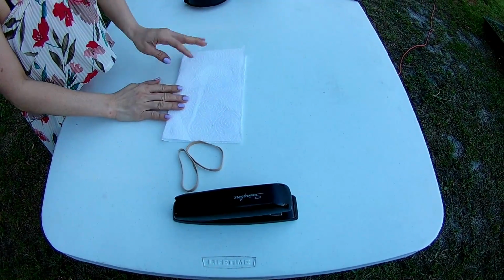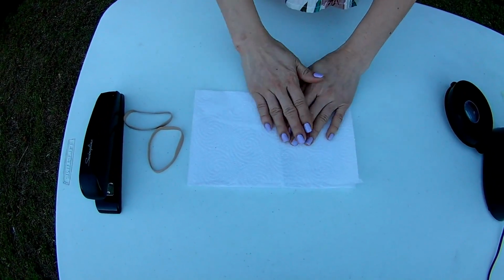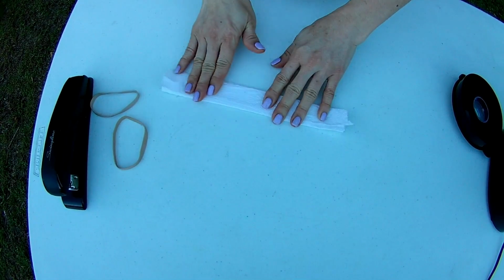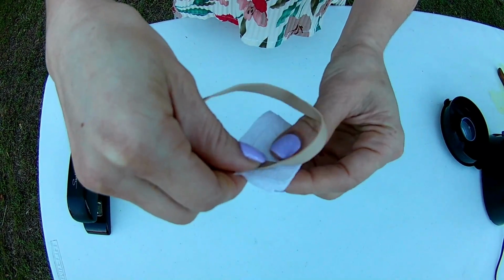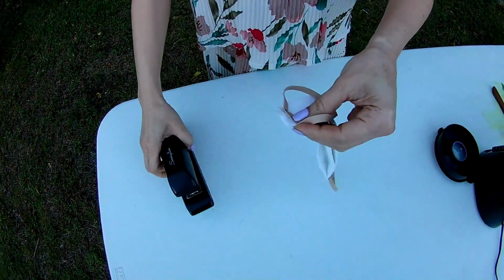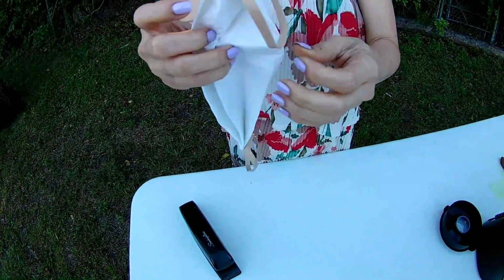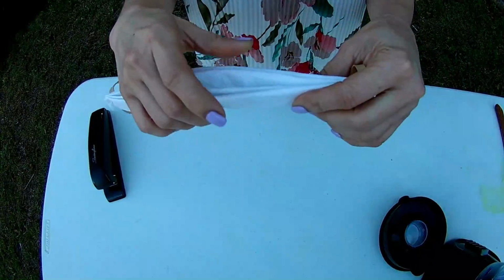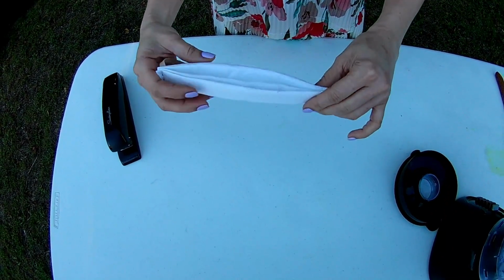How To Make a Face Mask In an Emergency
This Video will teach you how to make a face mask in minutes or less.
If you don't keep these items as your emergency items, you should start.